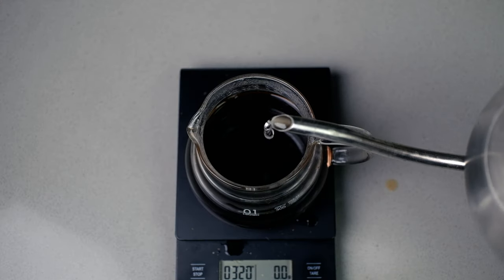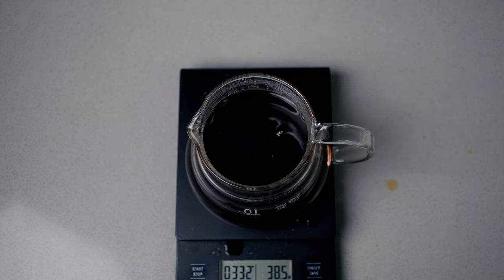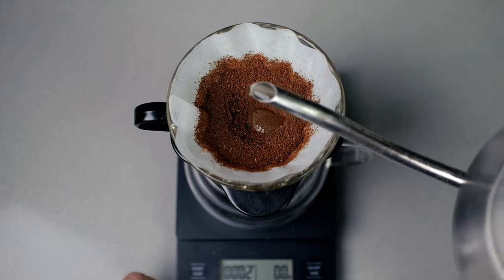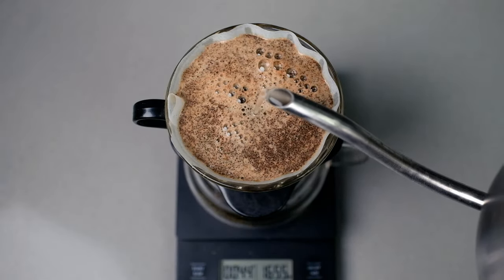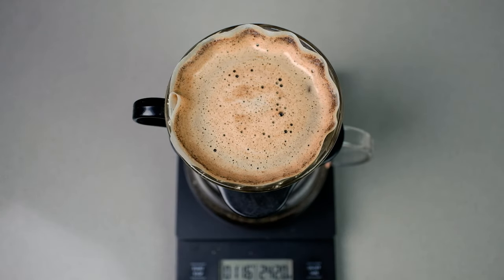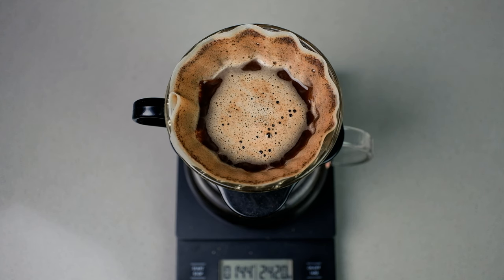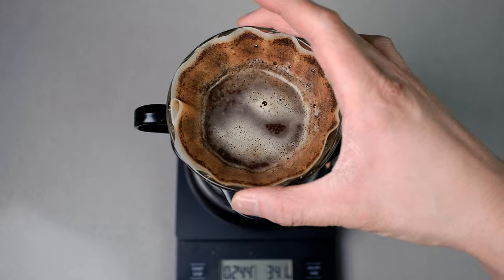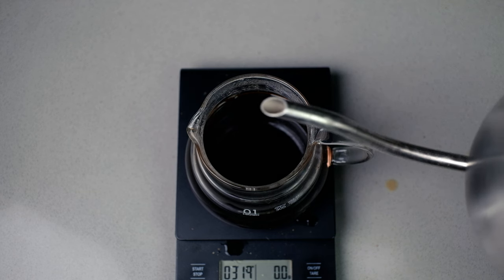Mid-DISCOVERY Recipe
TIMESTAMPS: